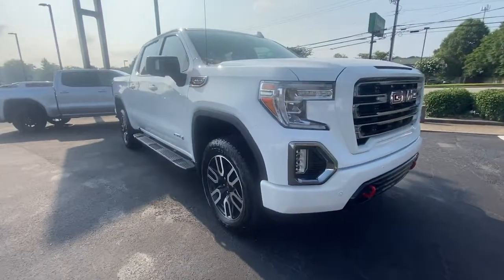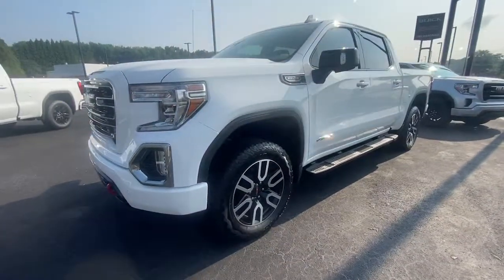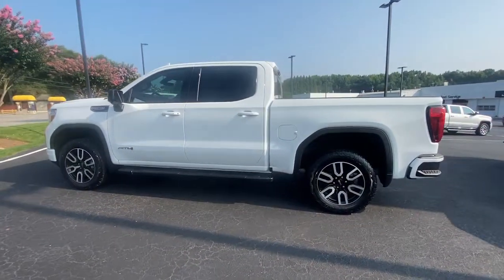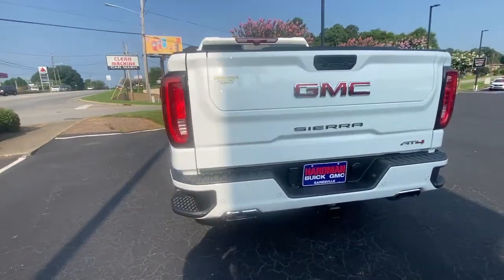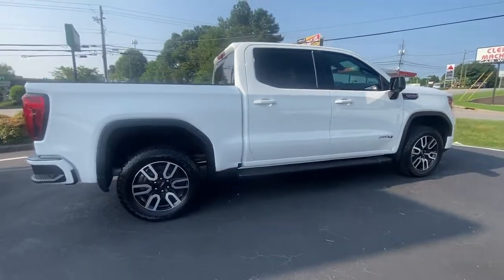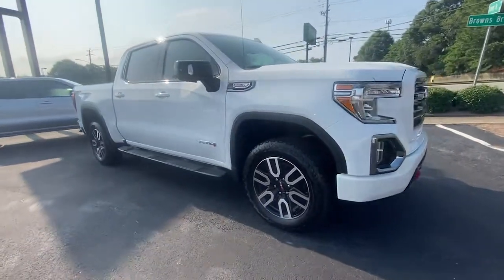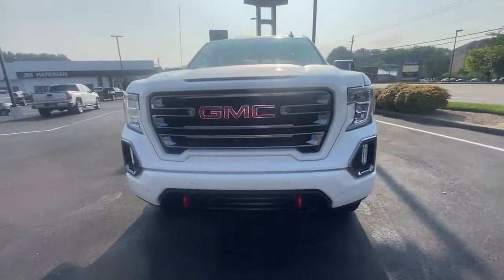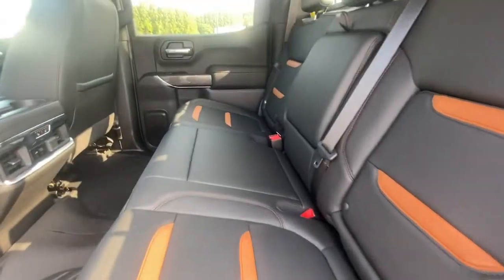2020 GMC Sierra 1500 Gainesville, Buford, Cumming, Dawsonville, Flowery Branch, GA 42166A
Summit White Used 2020 GMC Sierra 1500 available in Gainesville, Georgia at Jim Hardman Buick GMC. Servicing the  Buford, Cumming, Dawsonville, Flowery Branch, GA area.
2020 GMC Sierra 1500 AT4 - Stock#: 42166A - VIN#: 3GTP9EEL5LG178863

Due to our amazing pricing, please call before coming down to ensure the vehicle is still available! **NAVIGATION**, **LEATHER**, **HEATED/AC SEATS**, **SUNROOF/MOON ROOF**, **BLUETOOTH**, **BLIND SPOT**, **BACK UP CAMERA**, **CLEAN CARFAX**, **ONSTAR**, **APPLE CARPLAY**, **STILL UNDER FACTORY WARRANTY**, **ACTIVE PARKING ASSIST**, **LANE KEEPING ASSIST**, **TOUCH SCREEN CONTROLS**, **KEYLESS ACCESS W/PUSH BUTTON START**, Sierra 1500 AT4, 4D Crew Cab, EcoTec3 6.2L V8, 10-Speed Automatic, 4WD, Summit White, Jet Black With Kalahari Accents Leather, 120-Volt Bed Mounted Power Outlet, 120-Volt Instrument Panel Power Outlet, 12-Volt Rear Auxiliary Power Outlet, 170 Amp Alternator, 2 USB Ports, 2 USB Ports (1st Row), 4.2 Diagonal Color Display Driver Info Center, 4G LTE Wi-Fi Hotspot Capable, 6 Rectangular Black Tubular Assist Steps (LPO), 8 Driver Information Center, Adaptive Cruise Control - Camera, All-Weather Floor Liners w/AT4 Logo (LPO), AT4 Preferred Package, AT4 Premium Package, Automatic Emergency Braking, Auxiliary External Transmission Oil Cooler, Bed View Camera, Body-Color Surround Grille, Color-Keyed Carpeting Floor Covering, Compass, Deep-Tinted Glass, Driver Alert Package I, Driver Alert Package II, Electric Rear-Window Defogger, Electrical Lock Control Steering Column, Floor-Mounted Center Console, Following Distance Indicator, Forward Collision Alert, Front Pedestrian Braking, GMC Connected Access Capable, HD Radio, HD Rear Vision Camera, HD Surround Vision w/2 Trailer View Camera Provisions, Heated 2nd Row Outboard Seats, Heated Driver & Front Outboard Passenger Seating, Heated rear seats, Heavy-Duty Rear Locking Differential, High Gloss Black Mirror Caps, High-Capacity Air Filter, Hill Descent Control, Hitch Guidance, Hitch Guidance w/Hitch View, Integrated Trailer Brake Controller, IntelliBeam Automatic High Beam On/Off, In-Vehicle Trailering App, Keyless Open & Start, Lane Change Alert w/Side Blind Zone Alert, Lane Keep Assist w/Lane Departure Warning, LED Cargo Area Lighting, Manual Tilt-Wheel & Telescoping Steering Column, Multicolor 15 Diagonal Head-Up Display, OnStar & GMC Connected Services Capable, Perimeter Lighting, Power Door Locks, Power Front Passenger Windows w/Express Up/Down, Power Front Windows w/Driver Express Up/Down, Power Rear Windows w/Express Down, Power Sliding Rear Window w/Rear Defogger, Power Sunroof, Preferred Equipment Group 4SB, Premium Bose 7-Speaker Sound System, ProGrade Trailering System, Radio: Premium GMC Infotainment Sys w/Navigation, Rear Camera Mirror, Rear Cross Traffic Alert, Rear Dual USB Charging-Only Ports, Rear Wheelhouse Liners, Red Recovery Hooks, Remote Vehicle Starter System, Safety Alert Seat, SiriusXM w/360L, Spray-On Pickup Bed Liner w/AT4 Logo, Steering Wheel Audio Controls, Steering wheel mounted audio controls, Technology Package, Theft Deterrent System (Unauthorized Entry), Trailering Package, Ultrasonic Front & Rear Park Assist, Universal Home Remote, Ventilated Driver & Front Passenger Seats, Wheels: 20 x 9 Machined Aluminum, Wireless Charging. Clean CARFAX. CARFAX One-Owner. Odometer is 10495 miles below market average!Georgia's oldest Buick GMC dealer for over 35 years!
REAR CAMERA MIRROR  INSIDE REARVIEW AUTO-DIMMING  with full camera display,BOSE SOUND SYSTEM  PREMIUM 7-SPEAKER SYSTEM  with Richbass woofer,WIRELESS CHARGING,INTELLIBEAM  AUTOMATIC HIGH BEAM ON/OFF,FRONT PEDESTRIAN BRAKING,FOLLOWING DISTANCE INDICATOR,REAR AXLE  3.23 RATIO,DRIVER INFORMATION CENTER  ENHANCED  8 DIAGONAL MULTICOLOR DIGITAL DISPLAY  includes analog speedometer and tachometer gauges,JET BLACK WITH KALAHARI ACCENTS  PERFORATED LEATHER-APPOINTED FRONT SEAT TRIM,WHEELS  20 X 9 (50.8 CM X 22.9 CM) MACHINED ALUMINUM WITH CARBON GREY METALLIC ACCENTS,LICENSE PLATE KIT  FRONT,TRANSMISSION  10-SPEED AUTOMATIC  ELECTRONICALLY CONTROLLED  with overdrive and tow/haul mode. Includes Cruise Grade Braking and Powertrain Grade Braking (STD),TECHNOLOGY PACKAGE  includes (UVS) HD Surround Vision  (DRZ) Rear Camera Mirror  (UVN) Bed View Camera and (UV6) Multicolor 15 Diagonal Head-Up Display Includes (UHS) 8 Digital Driver information Center and (DP6) Black mirror caps.),BED VIEW CAMERA  includes Two Trailer Camera Provisions,LANE KEEP ASSIST  with Lane Departure Warning,GVWR  7000 LBS. (3175 KG)  (STD),ADAPTIVE CRUISE CONTROL - CAMERA,SAFETY ALERT SEAT,AT4 PREFERRED PACKAGE  includes (UG1) Universal Home Remote  (A48) rear